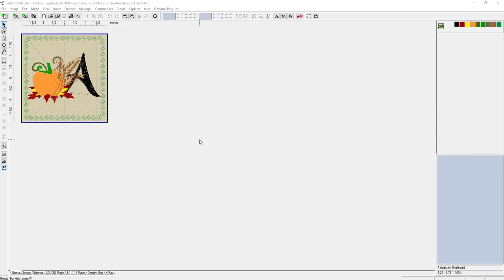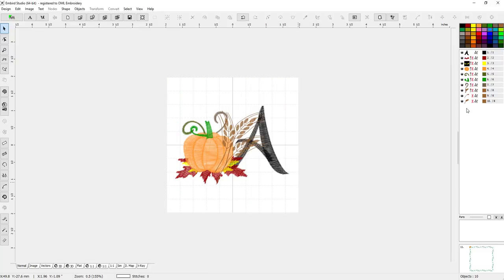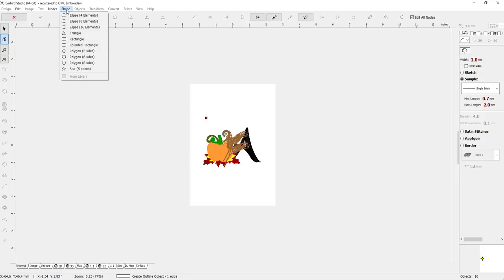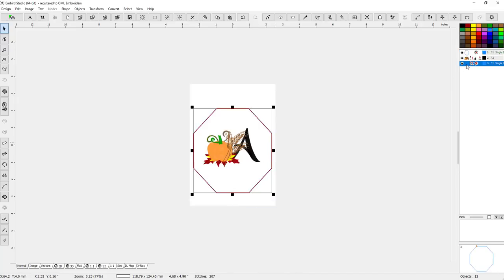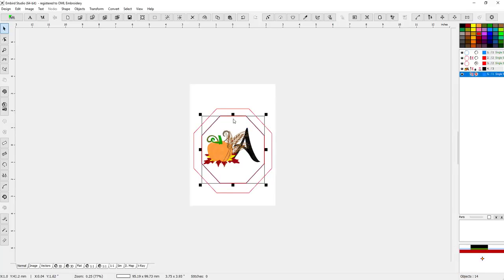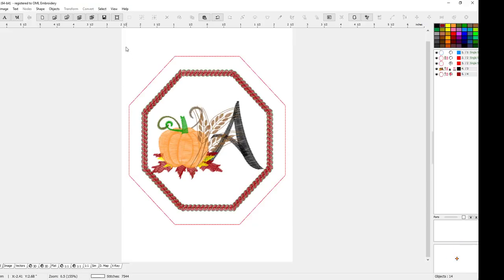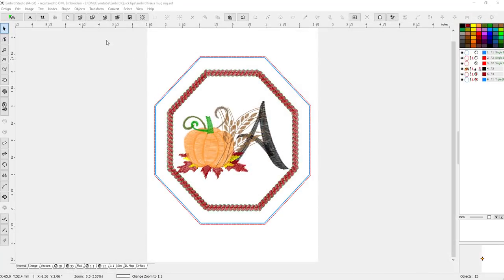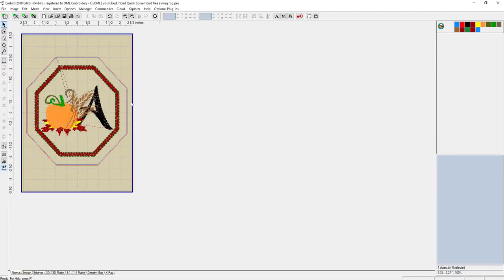Embird Studio: Edit an embroidery design and create an ITH mug rug!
In this video, I am going to show you how to create your very own original in the hoop mug rug from start to finish!  We start off with a machine embroidery design - free from OML Embroidery University facebook group - and bring that design into Embird studio.  We are going to make a few changes, and digitize a few parts so that we can create our in the hoop mug rug!  The first thing to decide is what shape you would like the mug rug to be around the design!  When you create your own in the hoop embroidery, you can decide what size and what shape looks best to you!  I decided on an octagon shape, which looks fantastic.  Then we digitize a few more details (the rope border looks fantastic!!) and make sure all of our steps are in the right order.  Then all you have to do is save your EOF file, and take it into editor so you can save your machine file!  Now go stitch!

SOFTWARE I HAVE:
Wilcom Hatch V1 and V2